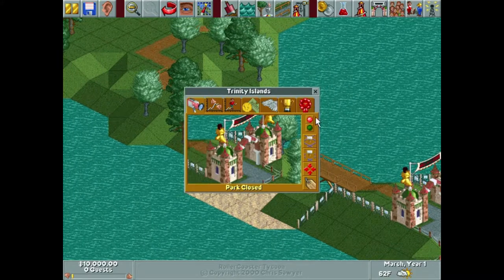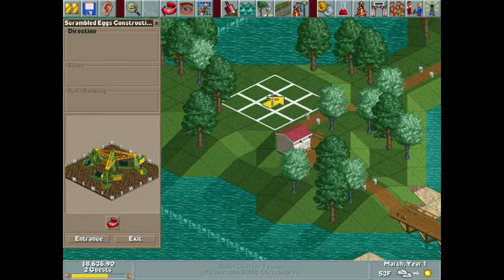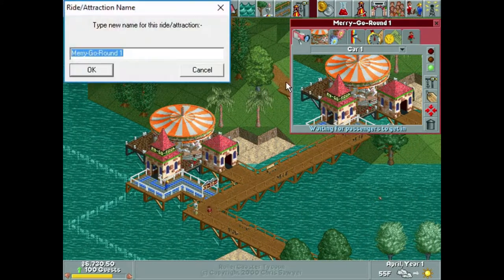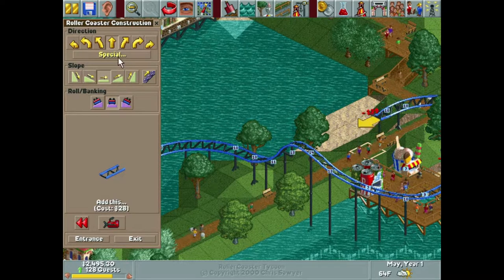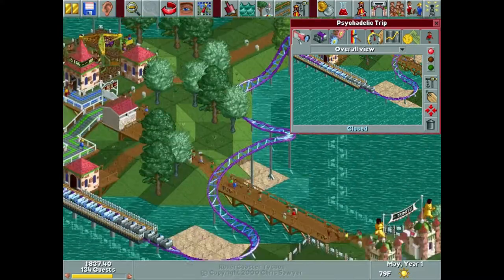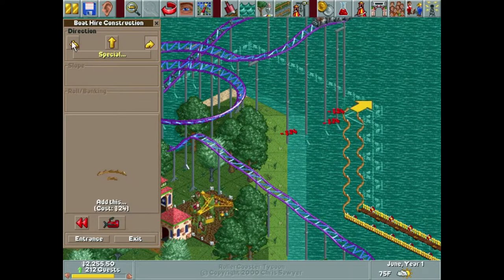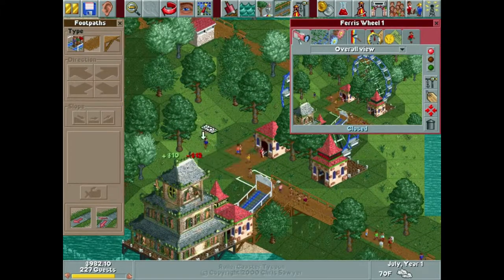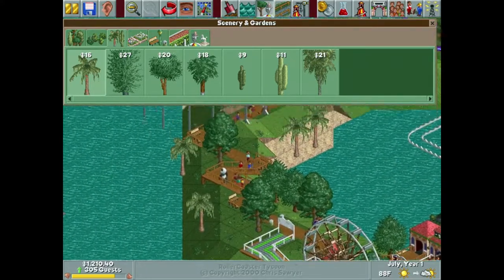| Let's Play | RollerCoaster Tycoon - Welcome to Trinity Islands! (Ep. 34)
Map: Trinity Islands (Part 1)

Welcome to Trinity Islands! This park is going to be a blast, I can already tell. We decide towards the end of the episode to turn this into a tropical island themed park, which I'm really excited for! We also built a few rides to get this park off to a great start, so I hope you guys enjoy!